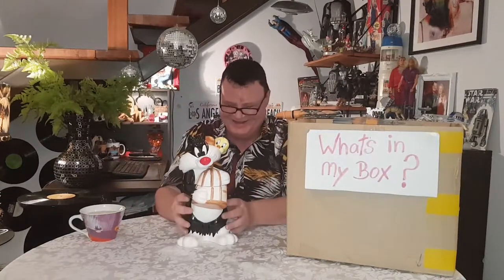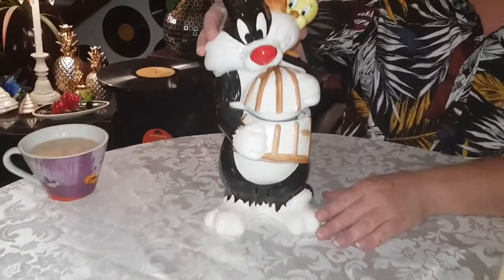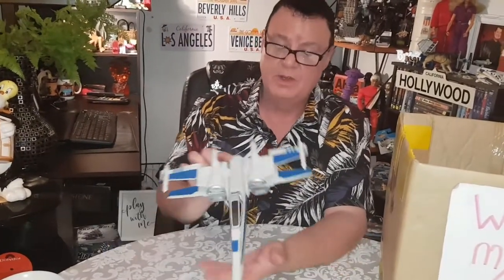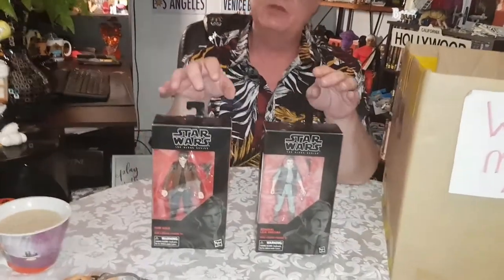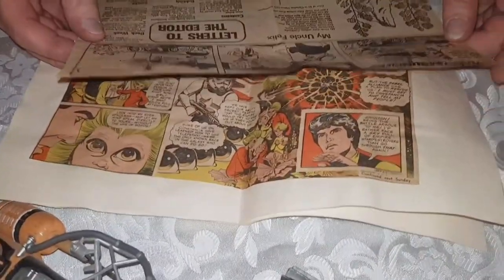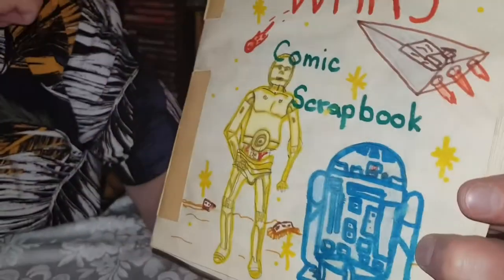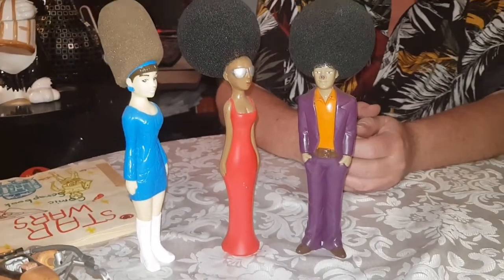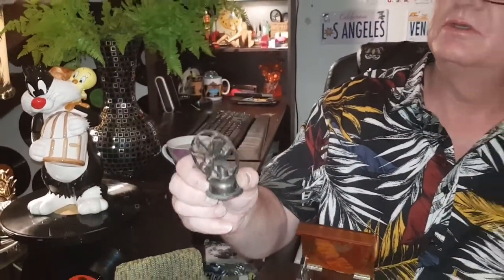What's in my box? - October 2019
TOPICS:
- Star Wars pod racer from Phantom Menace
- X-Wing fighter
- Star Wars figures - BB8
- Black series Star Wars figures
- Retro disco figure dish brushes
- Vintage 60's music box radio record player
- Vintage homemade Star Wars comic book

MUSIC
LATIN JAZZ FUNK -Compilation n1 -- MAtteo Sinoli - [Music Channel]